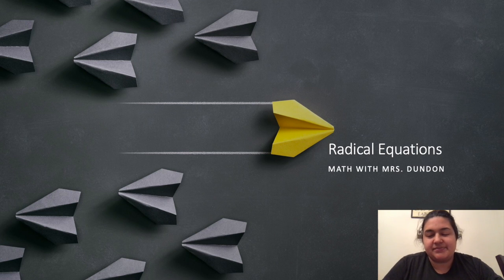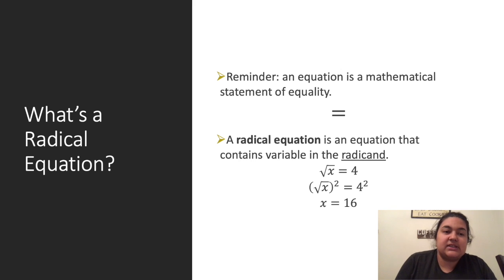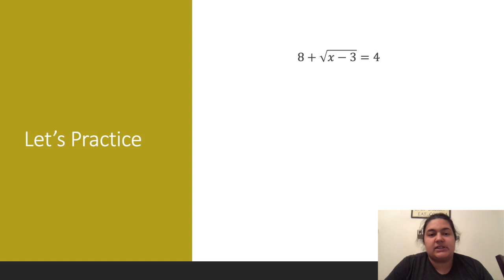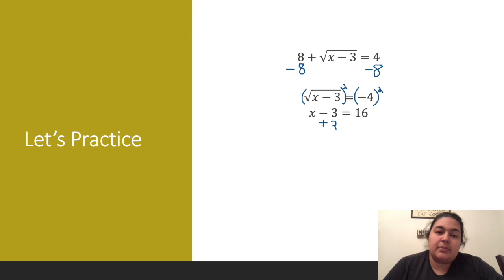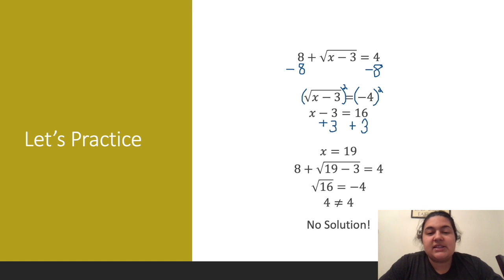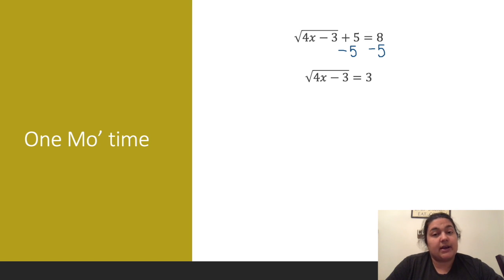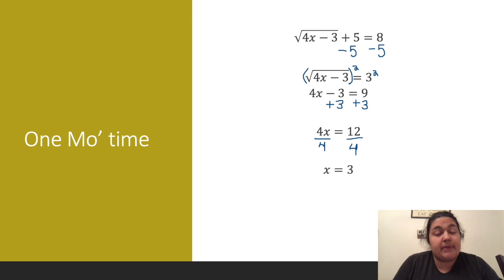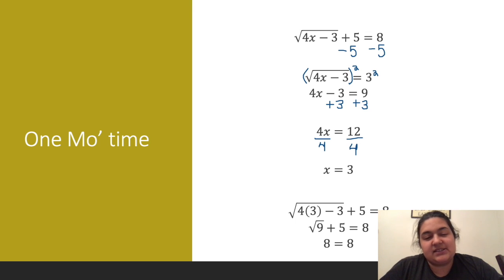Algebra 1 - 11.8 Radical Equations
This video is about Algebra 1 - 11.8 Radical Equations